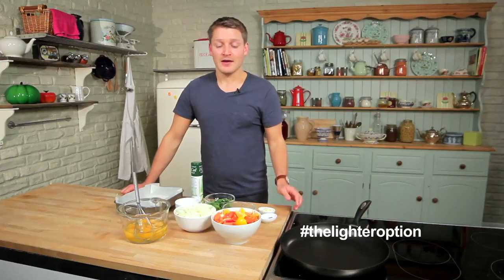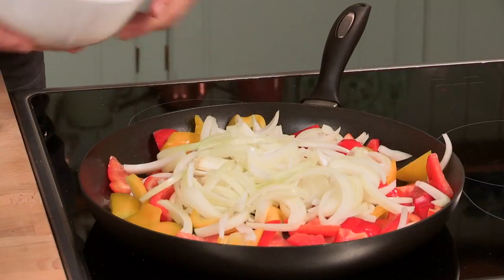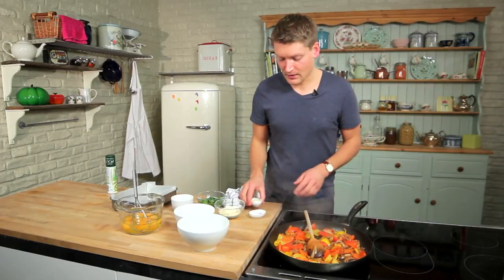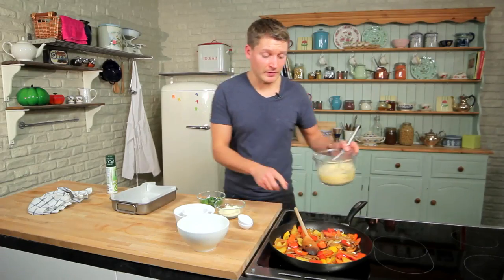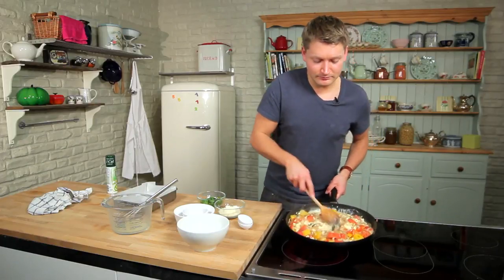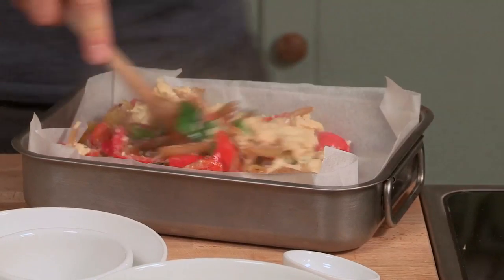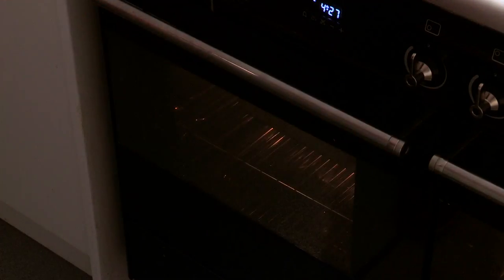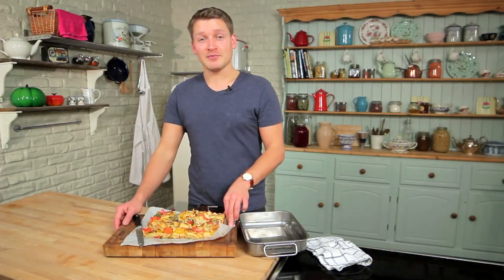Red Pepper Frittata: The Lighter Option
A Frittata is a delicious Italian baked egg dish, which is similar to an omelette, with added vegetables and herbs! In this episode of The Lighter Option chef Phil Mundy shows you how to make this quick and easy dish - perfect for a light supper or even served cold for a tasty lunch.

Serves: 6
Preparation Time: 15 minutes
Cooking Time: 30 minutes
Total Time: 45 minutes
Oven Temperature: 190° c  -  370° f

Ingredients

low calorie spray
2 large onions, sliced
3 bell peppers
pinch of chilli flakes
3 garlic cloves, sliced
8 medium free range eggs
100 ml skimmed milk
small bunch of basil
4 tbsp parmesan, grated

Step 1: Fry The Vegetables

Preheat your oven to 190° c/370° f. Spray your frying pan with low calorie spray and warm on a medium heat. Add 3 de-seeded and cubed peppers to the pan and the sliced onions. Leave to cook for 8-10 minutes until the onions have softened and have turned golden brown. Stir occasionally. Add your garlic and a pinch of chilli flakes to the pan and stir in. Leave to cook for 1-2 minutes.

Step 2: Add The Eggs

Whisk the eggs and milk together in a bowl or jug until the ingredients are well combined. Pour the mixture into the pan and give the ingredients a gentle stir for about 30 seconds to begin cooking the eggs. Take the pan off the heat and stir through a handful of roughly chopped basil.

Step 3: Cook The Frittata

Pour the mixture into a baking tin, lined with non-stick baking paper. Spread it evenly around the tin. Sprinkle with grated parmesan and place in your pre-heated oven for about 15 minutes until set. Once the frittata has set and is golden brown on top, remove it from the oven. Serve immediately or leave to cool and eat cold.